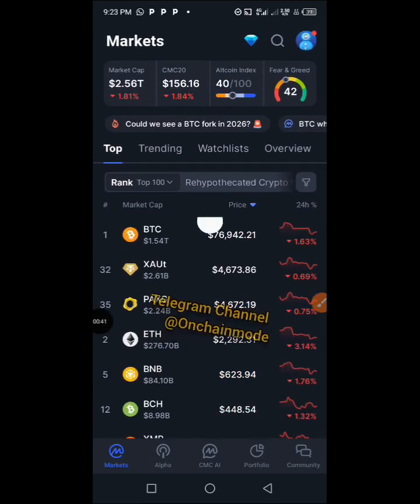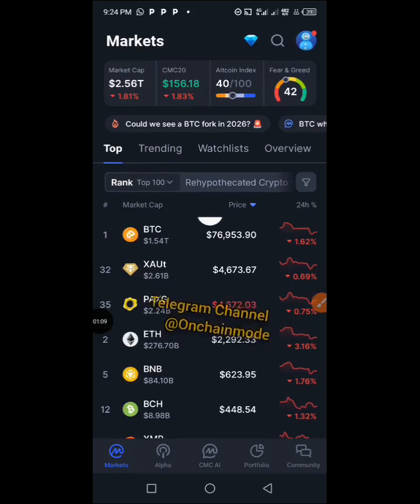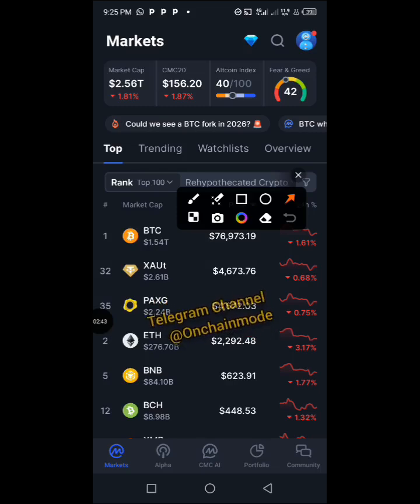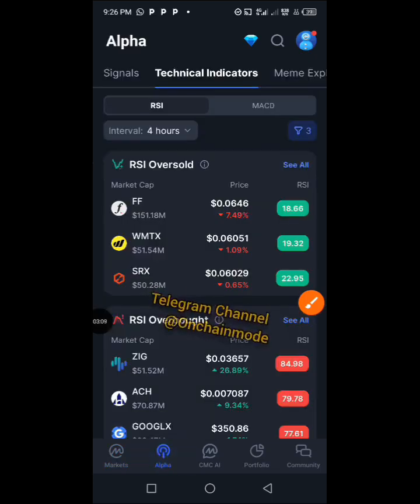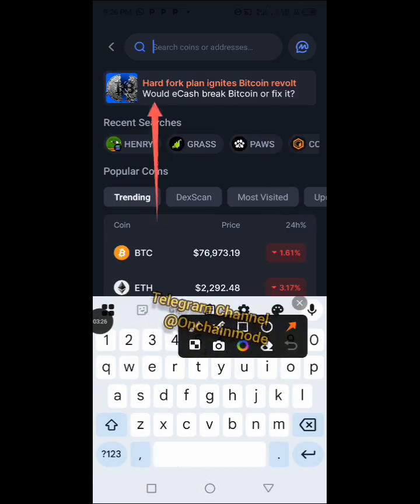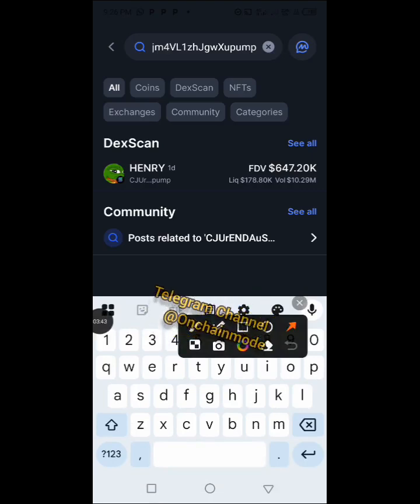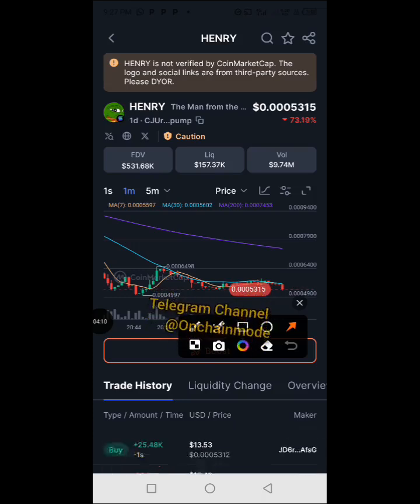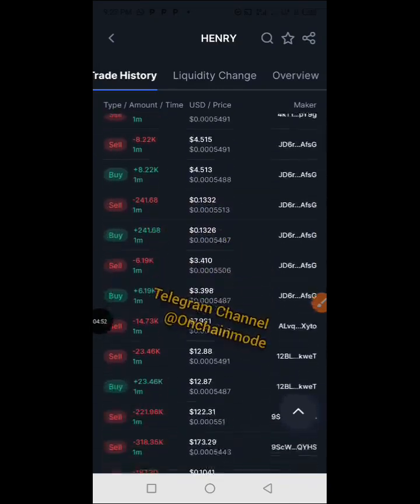HOW TO SEARCH FOR A MEME COIN ON COINMARKETCAP USING CONTRACT ADDRESS (BEFORE LISTING!)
Want to find hidden gem meme coins before they get listed and blow up? 👀 In this video, I break down step-by-step how to search for any meme coin using its contract address on CoinMarketCap — even before it officially appears on the main listings.

This is a powerful strategy for crypto traders and investors who want to get in early on trending tokens, avoid scams, and verify legit projects using on-chain data.

🔍 WHAT YOU’LL LEARN:

How to use a contract address to search for tokens on CoinMarketCap

How to identify unlisted or newly launched meme coins

How to verify token details before investing

How to avoid fake tokens and common crypto scams

Bonus tips for finding early opportunities in the meme coin space

⏱️ TIMESTAMPS:

0:00 – Intro
0:35 – What is a contract address?
1:20 – Why search before listing?
2:05 – Step-by-step guide on CoinMarketCap
4:30 – How to confirm token legitimacy & Red Flags

⚠️ IMPORTANT:

Always DYOR (Do Your Own Research). Meme coins are highly volatile and risky — never invest more than you can afford to lose.

🔗 TOOLS USED:

CoinMarketCap

Blockchain explorers (e.g. Etherscan, BSCScan)

📈 WHY THIS MATTERS:

Getting in early can mean massive gains — but only if you know how to find and verify tokens properly. This tutorial gives you the edge you need in the fast-moving crypto space.